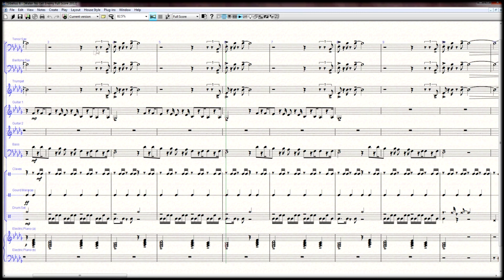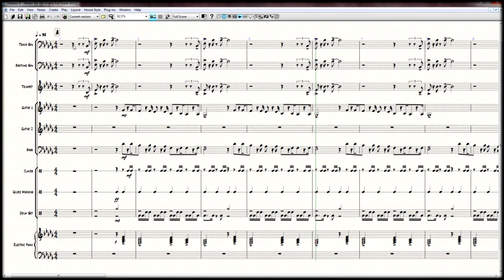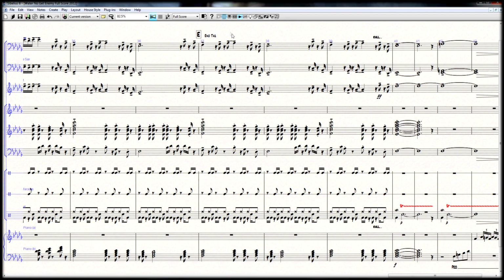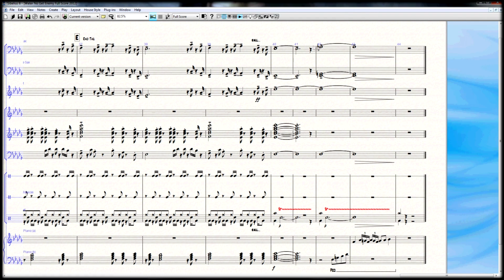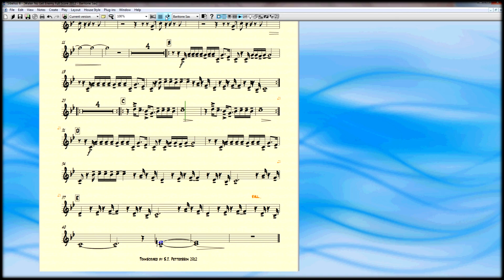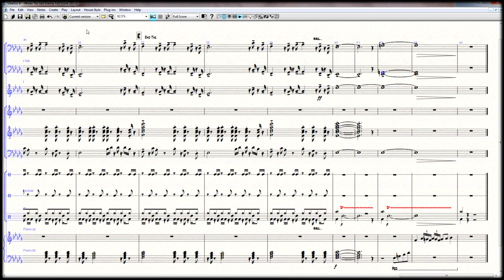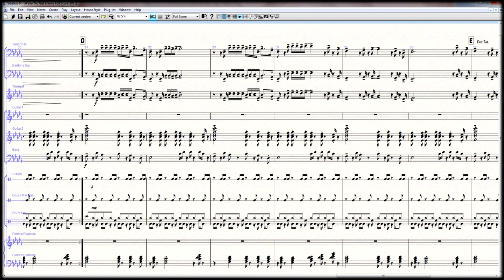Afrobeat tutorial - Water No Get Enemy Pt. 2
The second part of a two part tutorial covering how to play the great Fela Kuti's "Water No Get Enemy". The first part covered the rhythm section and this part covers the horn section and the great coda.